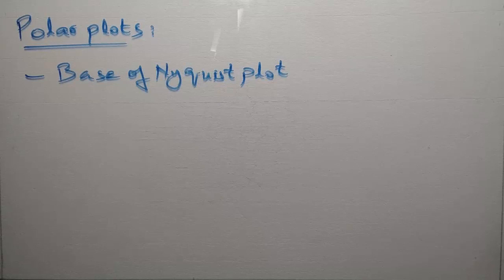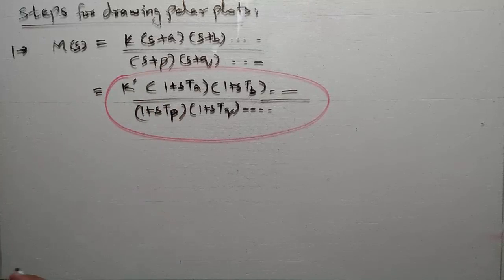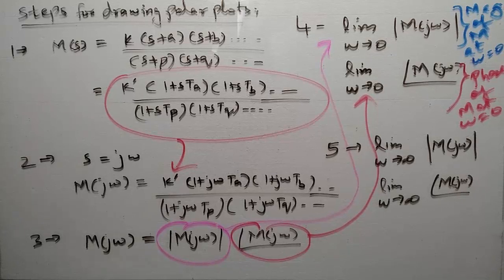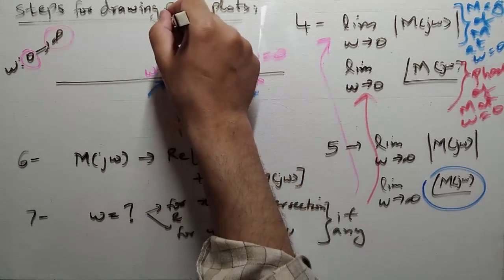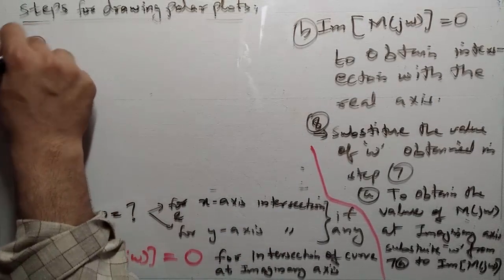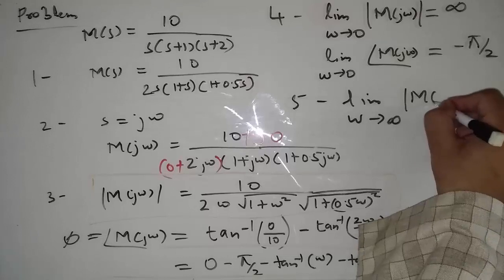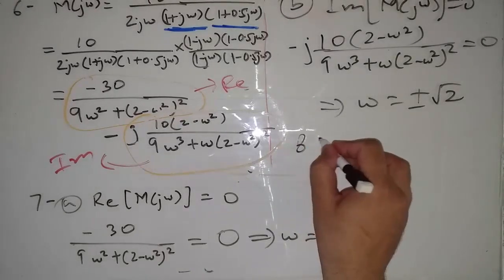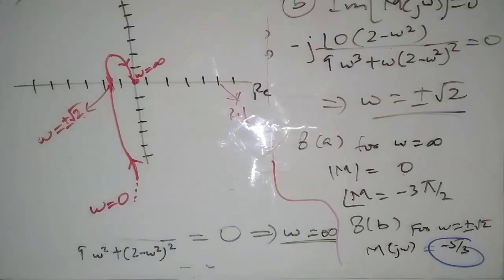Lecture-48: Polar Plot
What is Polar Plot, how to construct Polar plot.